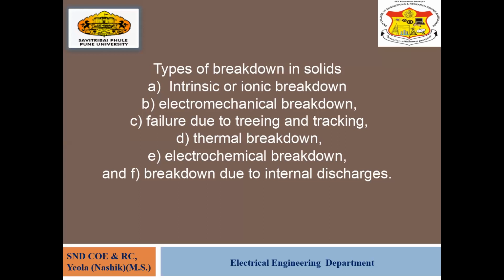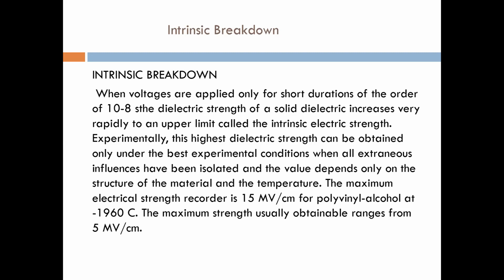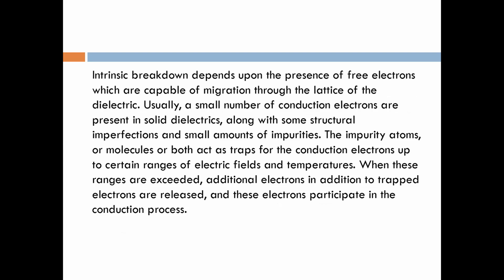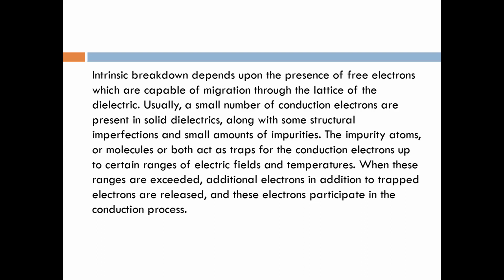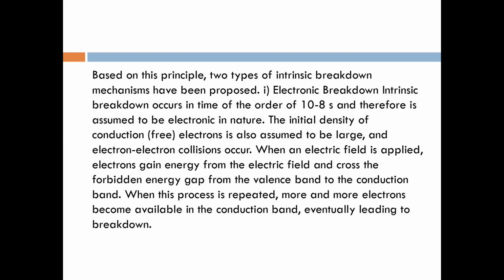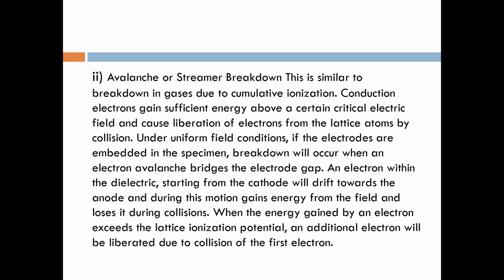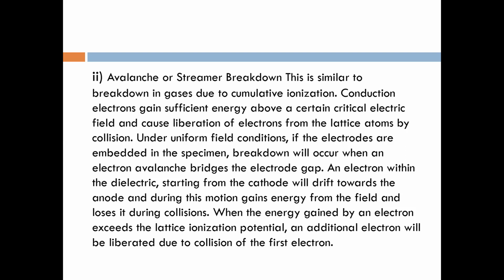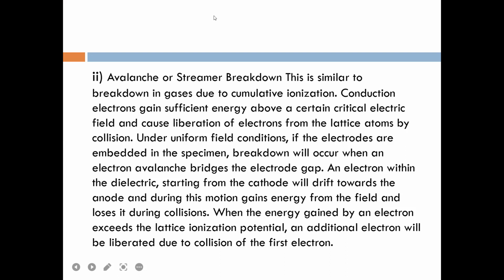Breakdown in Solids